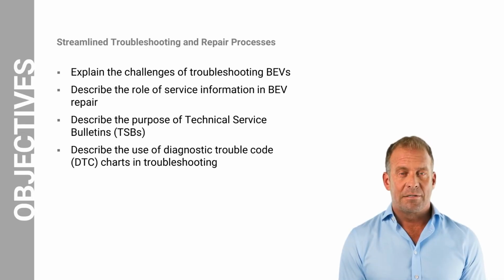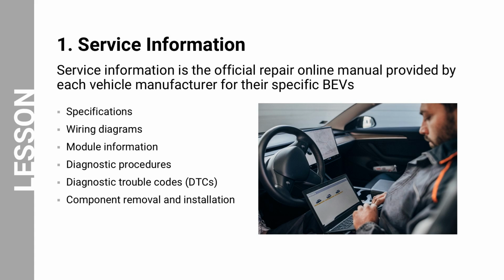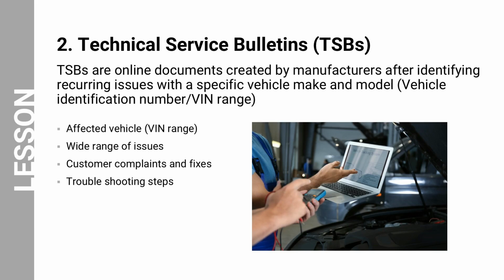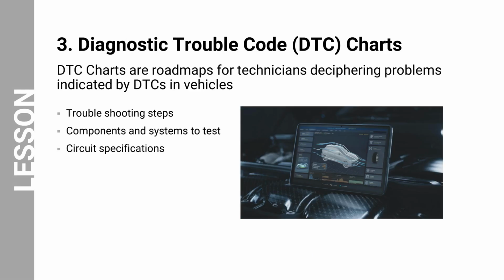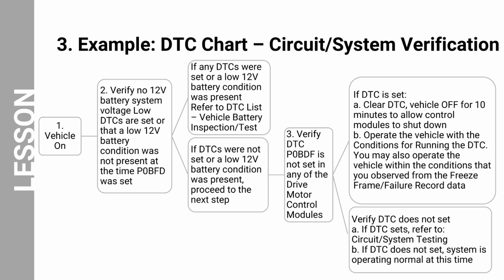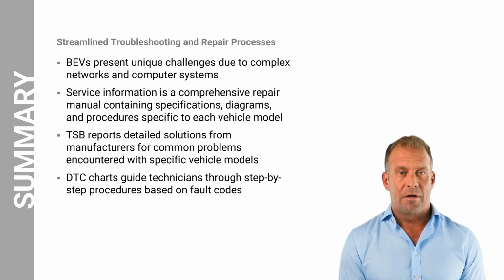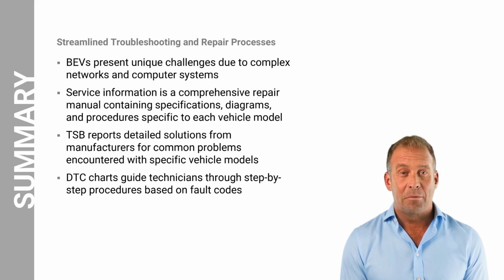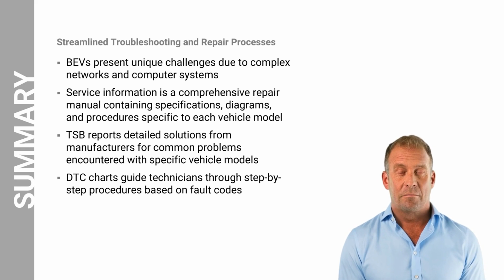SYN-EV-ST-EMDM - 4.2 - Streamlined Troubleshooting and Repair Processes